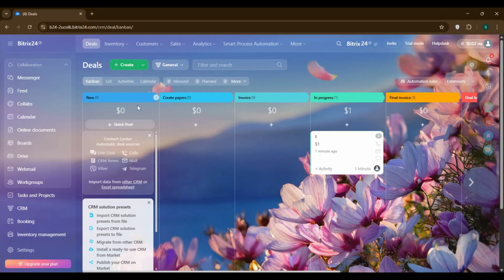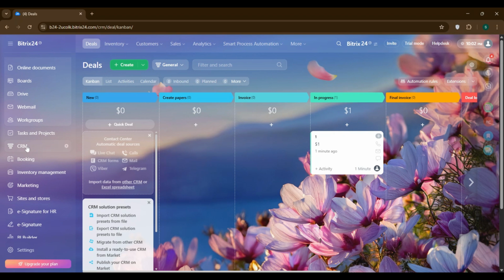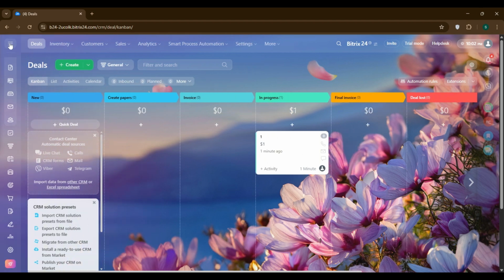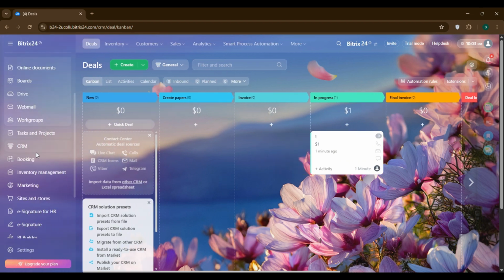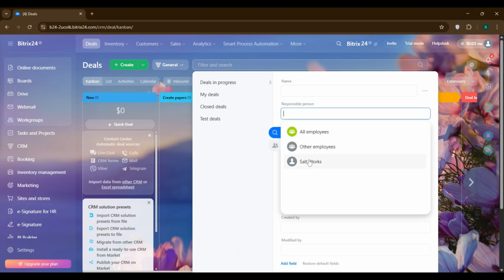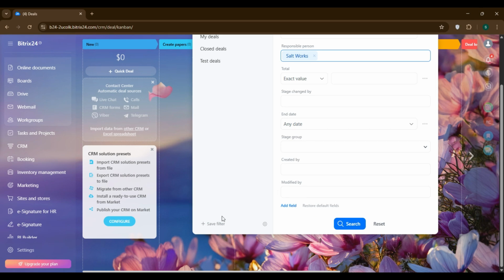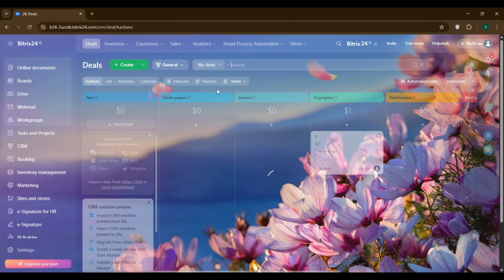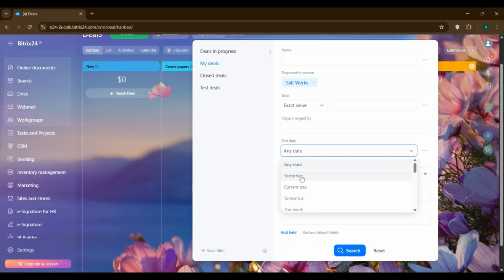How to Filter and Search Contacts in Bitrix24 2025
Want to find your contacts faster and manage your CRM more efficiently? 🚀
In this quick tutorial, I’ll show you step by step how to filter and search contacts in Bitrix24 for 2025 — perfect for beginners and CRM users who want a smoother workflow.

You’ll learn how to:
✅ Use advanced filters to sort contacts by tags, status, or custom fields
✅ Save your own filter presets for quick access
✅ Use the global search to instantly find any contact
✅ Clean up and organize your contact list for better productivity

By the end of this guide, you’ll navigate your Bitrix24 contacts like a pro — fast, organized, and hassle-free!